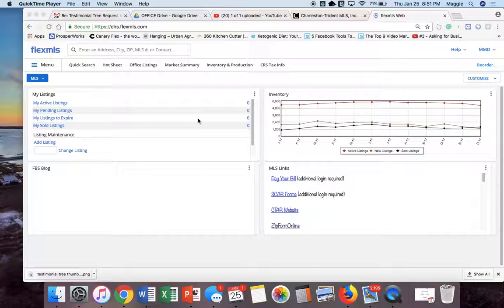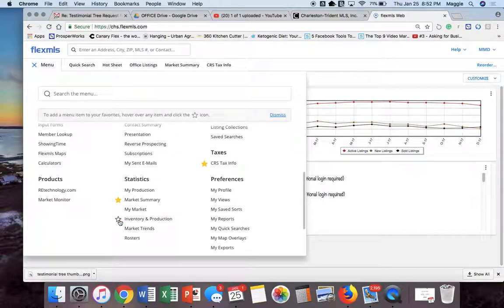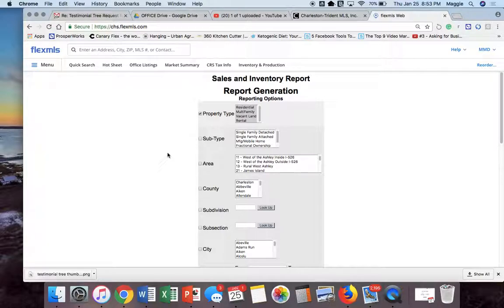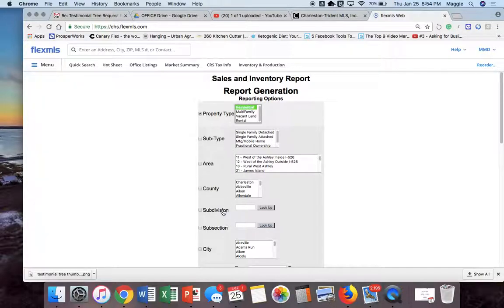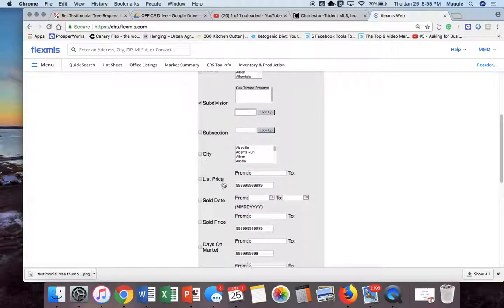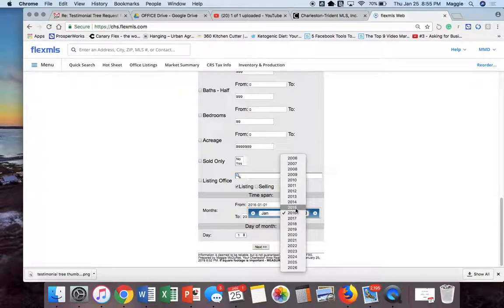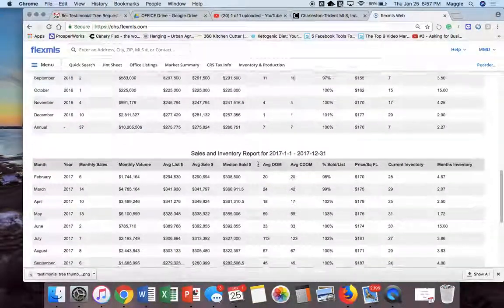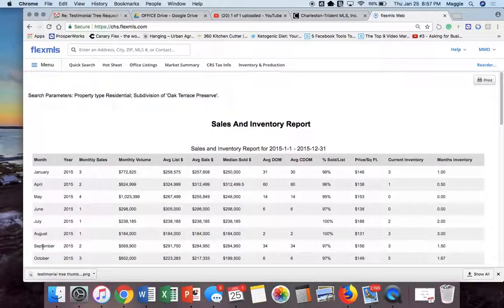Sales & Inventory Report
How to run the Sales & Inventory Report in Flex MLS